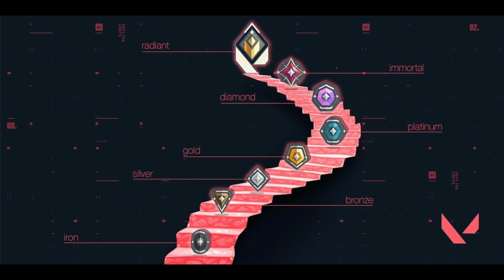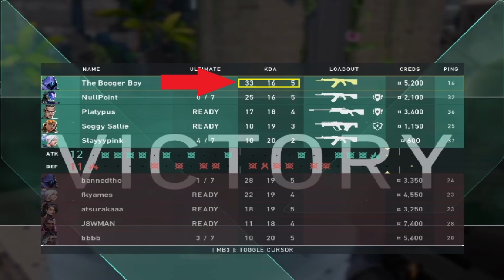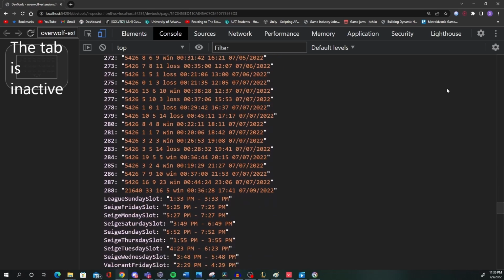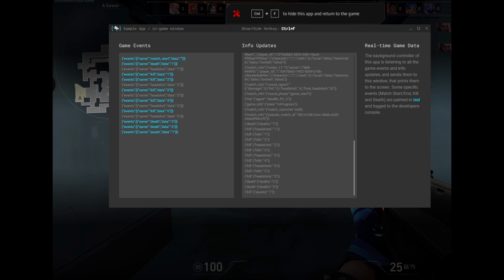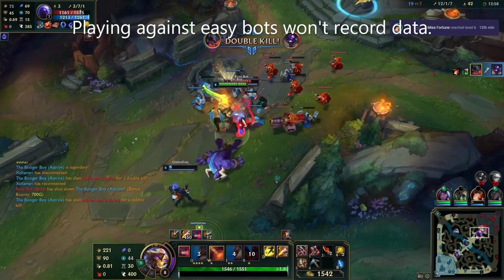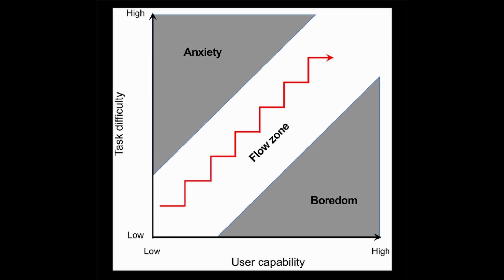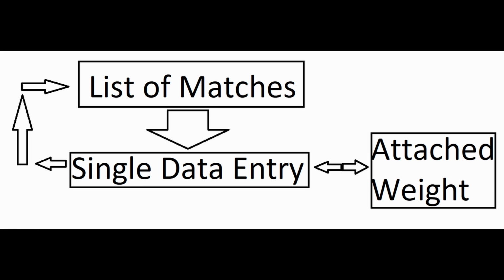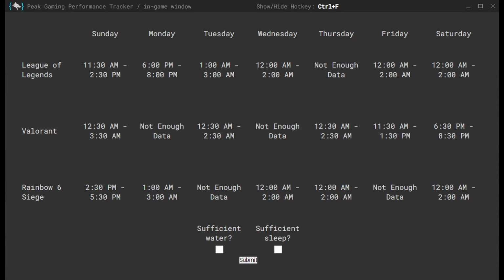George Couch - Peak Gaming Performance Tracker